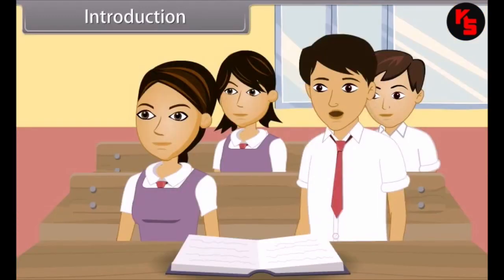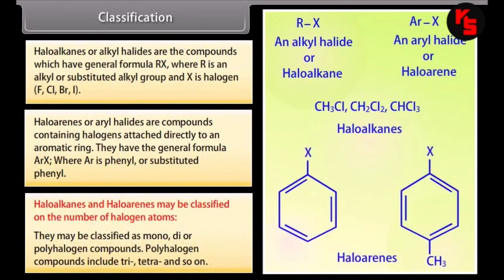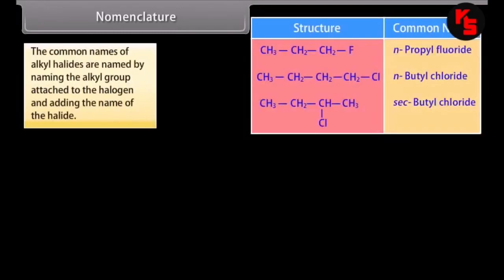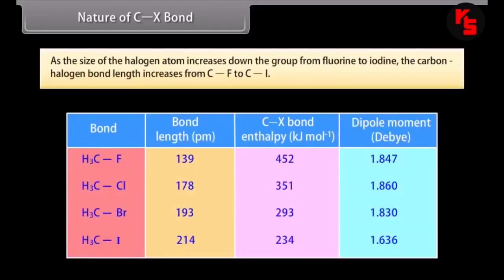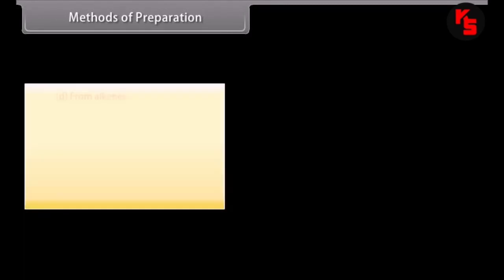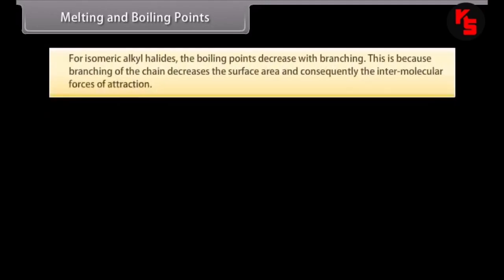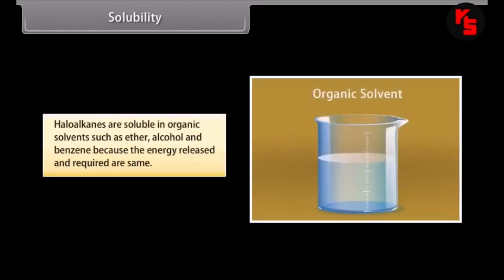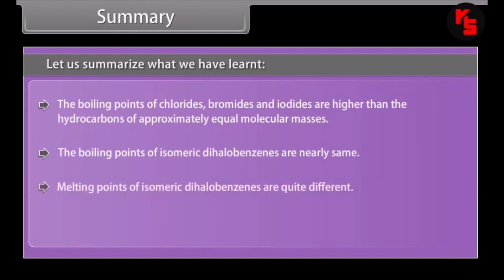Haloalkanes and Haloarenes part -1 animation video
Hello mere pyare bccho, this is the first video of animation series of haloalkanes and haloarenes, I hope you are enjoying this, please keep supporting. Thanks